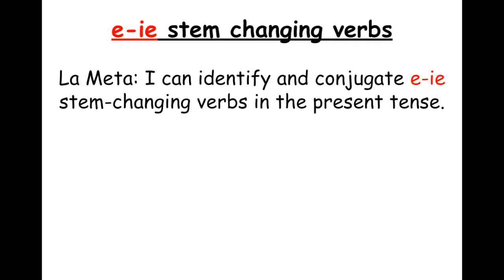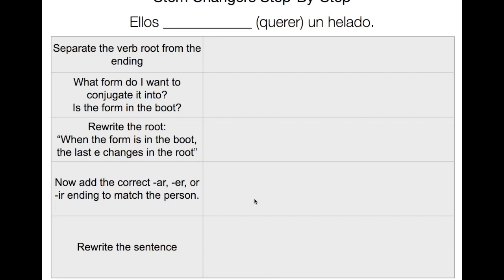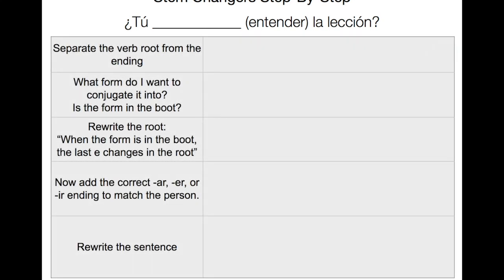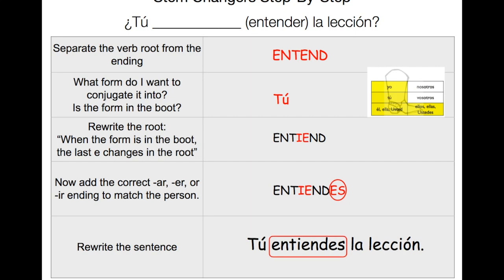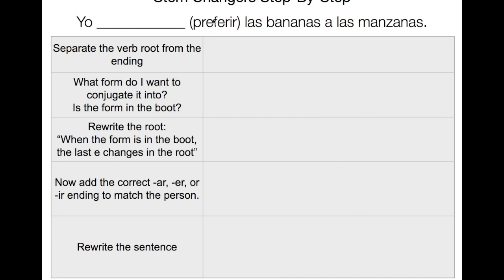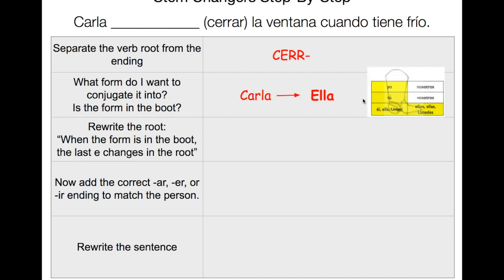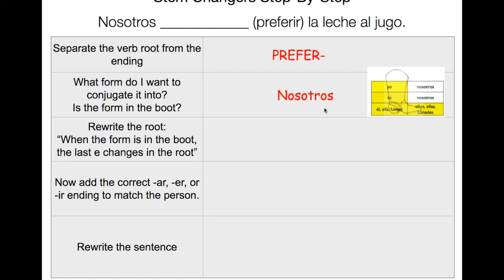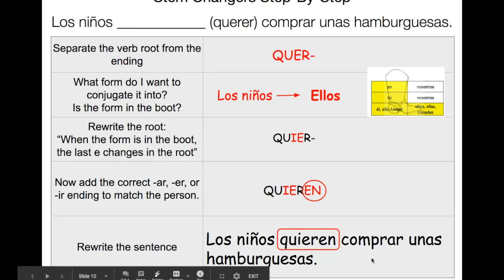How to conjugate E-IE Stem-changing verbs